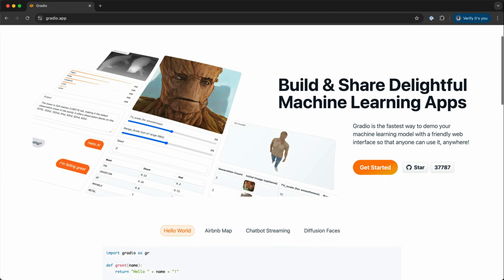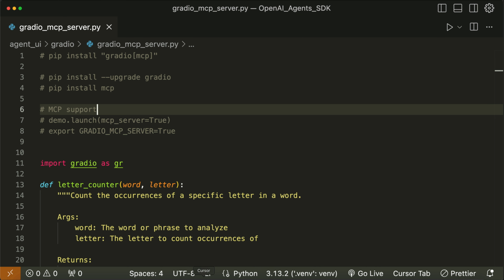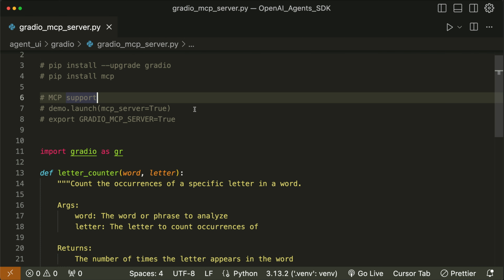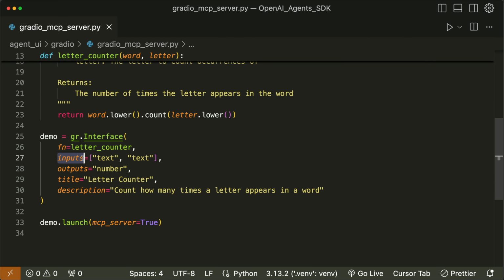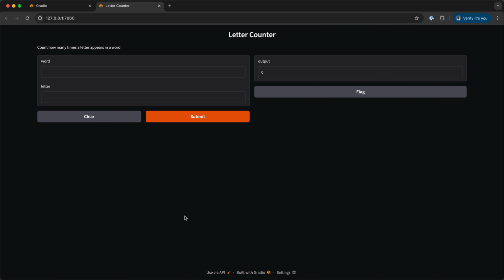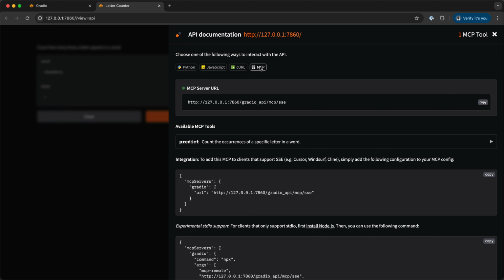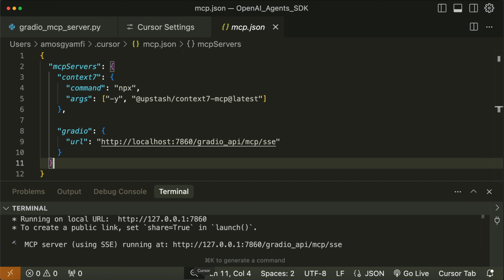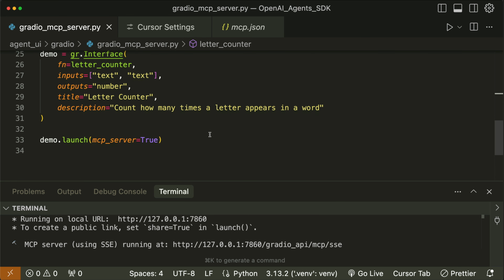MCP Server in 5 Lines of Python Code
In this video, we will look at  how to turn a pure Python function of any Gradio app into an MCP server ready for use in client applications like Cursor or Windsurf.